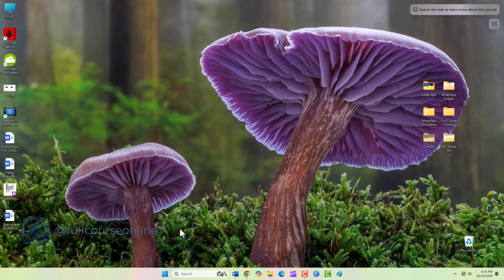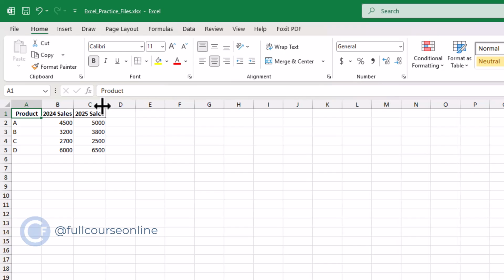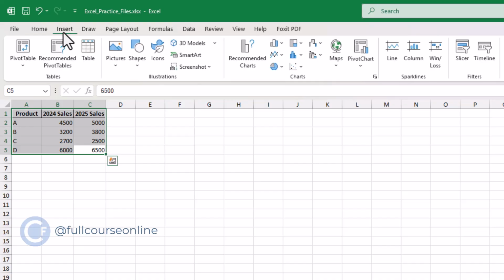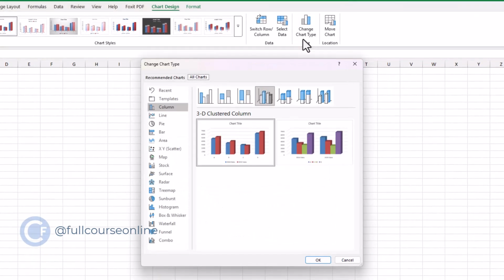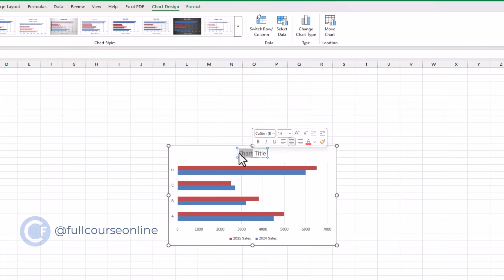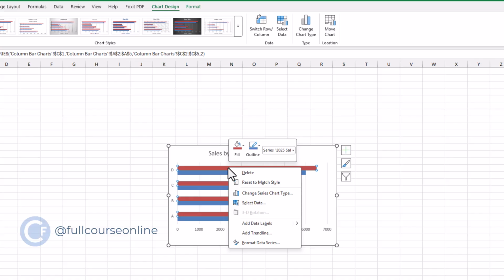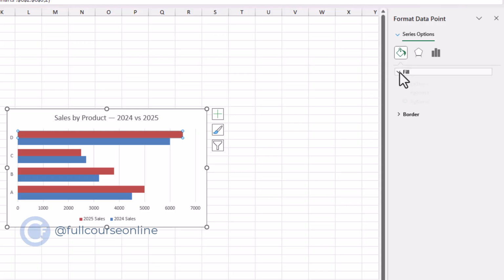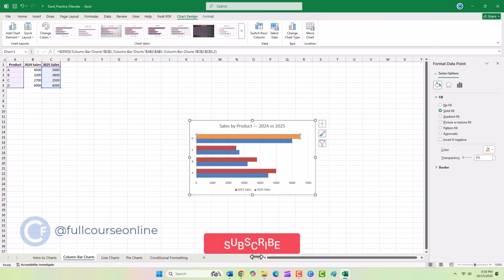Creating Column and Bar Charts in Excel | Step-by-Step Tutorial with Practice File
In this video, we’ll learn how to create and format Column and Bar charts in Microsoft Excel.
You’ll discover how to compare data, change chart types, adjust gap width, and make your charts look professional.

📊 Perfect for reports, comparisons, and presentations.
Includes a downloadable Excel practice file so you can follow along.

You’ll Learn:
Clustered Column & Bar charts
Changing chart types
Adding data labels
Formatting bars and colors
Choosing the best chart for your data